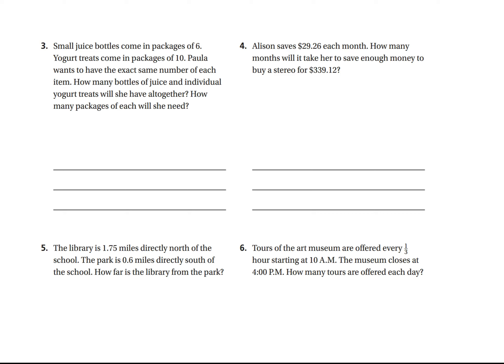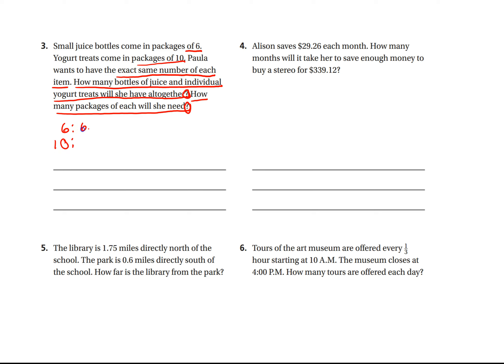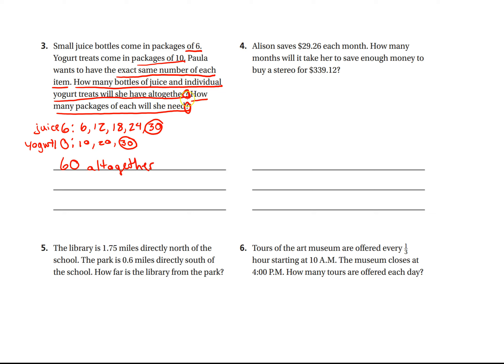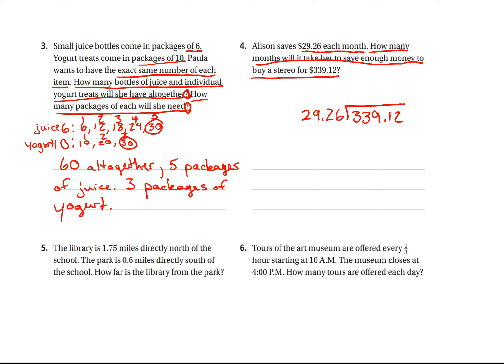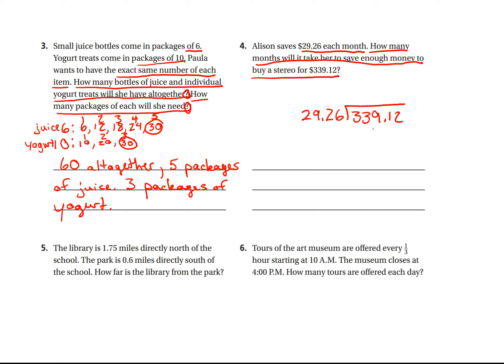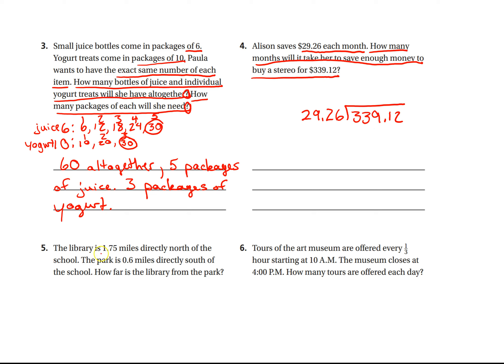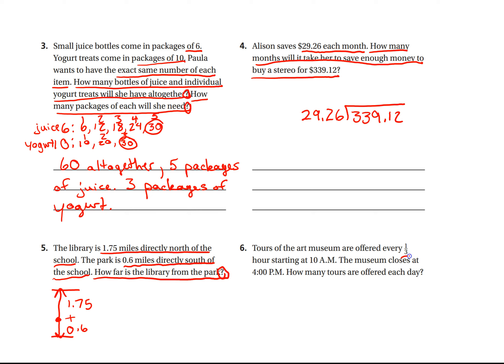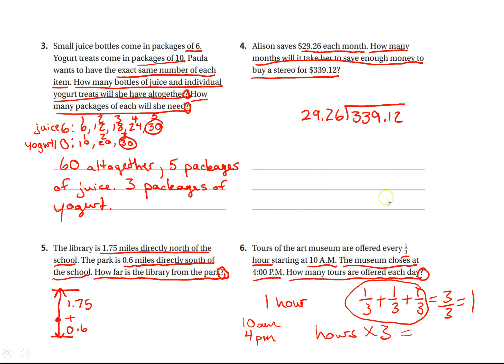6th grade go math homework page p60